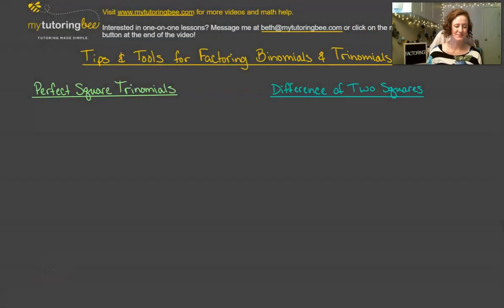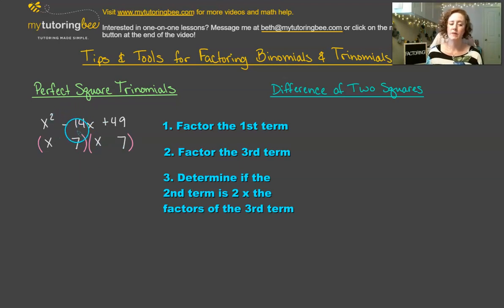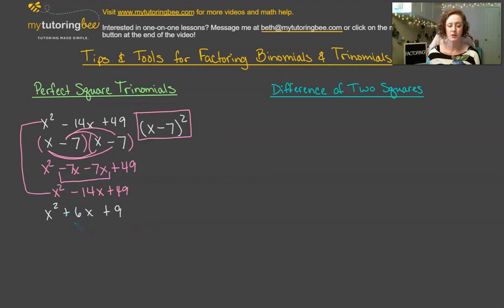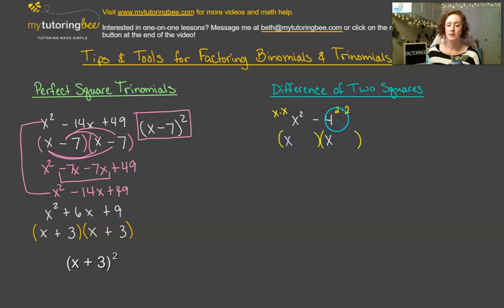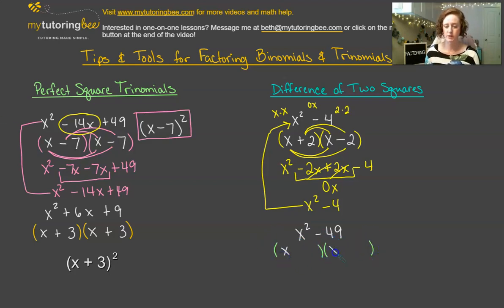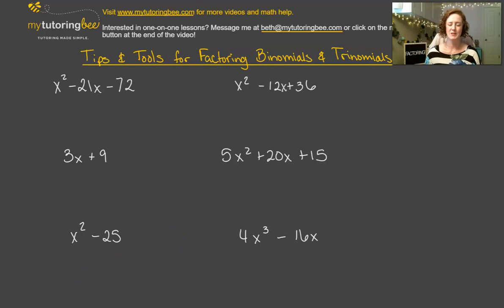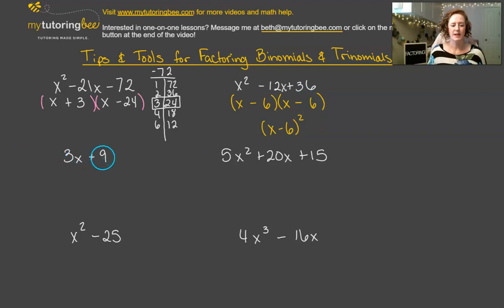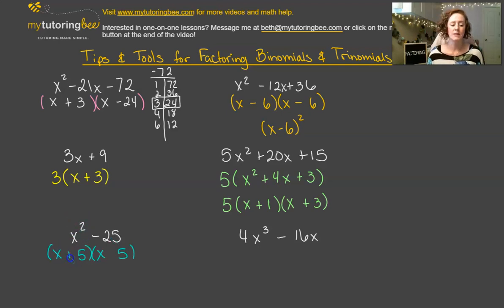Factoring - Perfect Square Trinomials and Difference of Two Squares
This video teaches you how to factor Perfect Square Trinomials and The Difference of Two Squares! If you are learning how to factor polynomials/trinomials/quadratics I will show you how to factor “special cases” when the polynomial is either a perfect square or the difference of squares. All of the trinomials I focus on in this video have the a=1 coefficient and the x^2+bx+c format!

Hey parents! Do your kids come home with homework and ask you for help? Do you ever have that "Gosh, I used to know this!" feeling?

I'm Beth, and I love to help parents who want to help their kids succeed with math! I offer one-on-one online math tutoring, and one of the main comments I hear from my clients is "They just don't do math like they used to!" So I'm here to help you navigate "new math" like a pro!

for more information!

Teachers! Here are some resources that might be helpful to you if you are teaching these skills!!